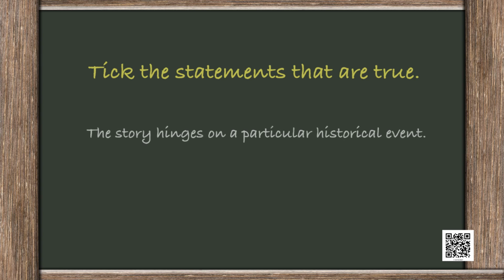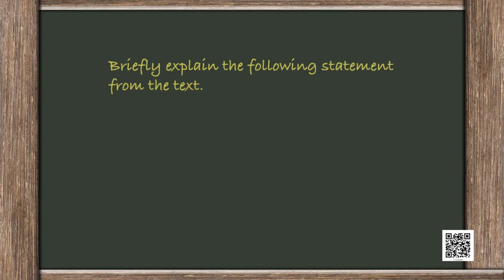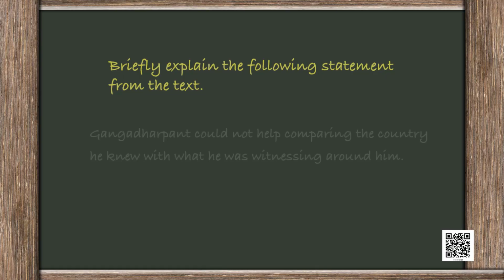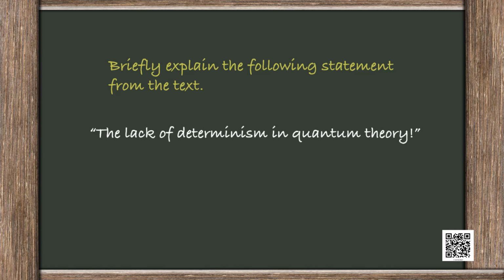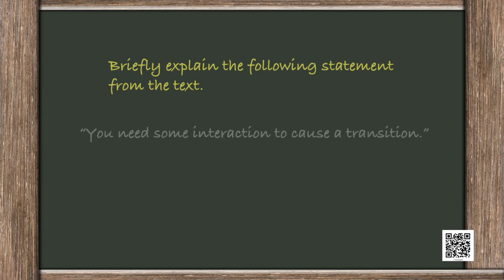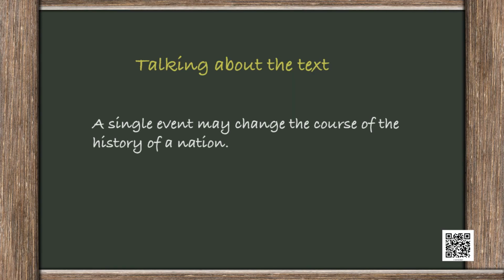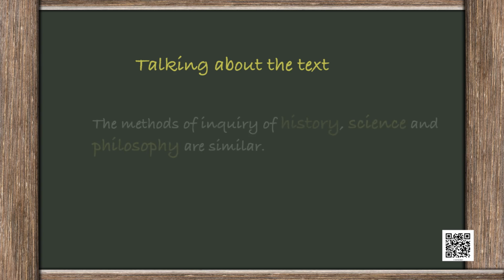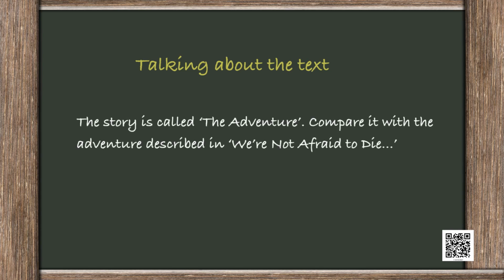Class 11. English: Chapter 7. Hornbill (Prose): The Adventure (Episode 3)